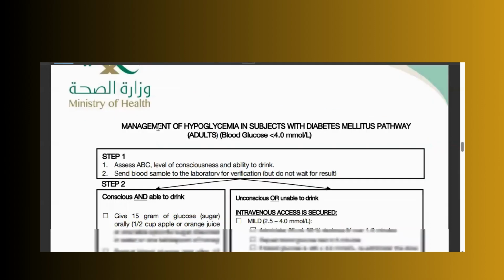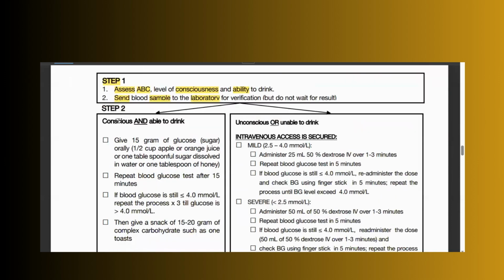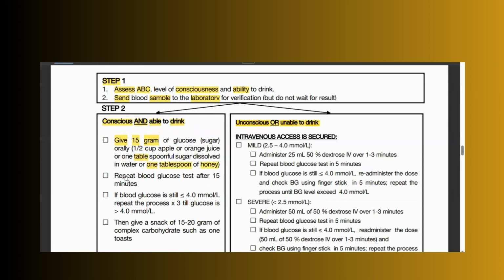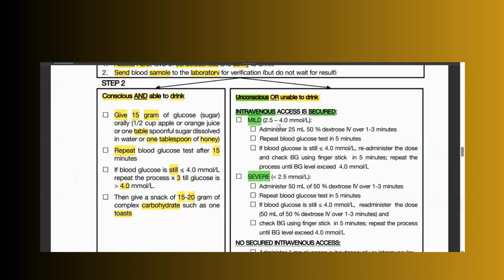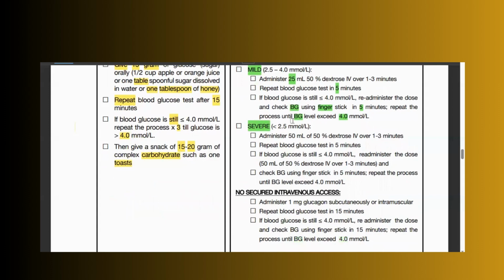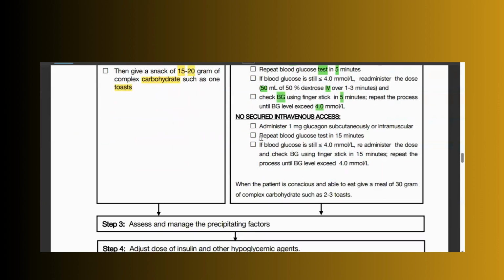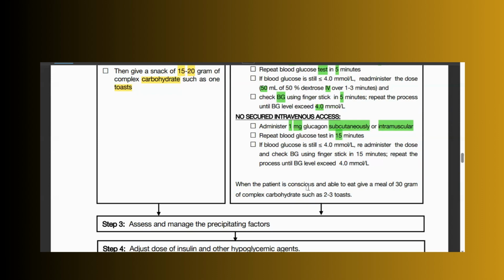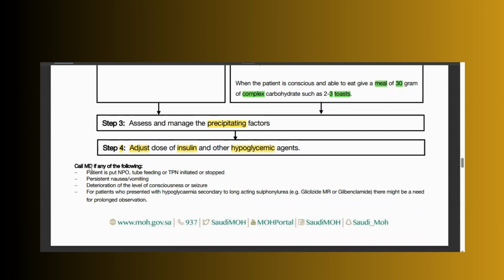study with me - Saudi MOH Protocol - adult Hypoglycaemia